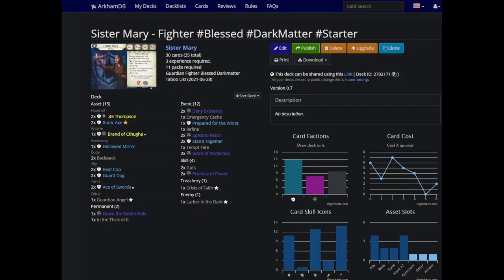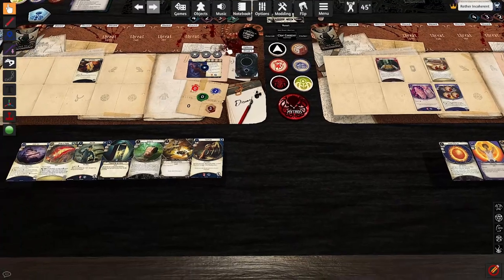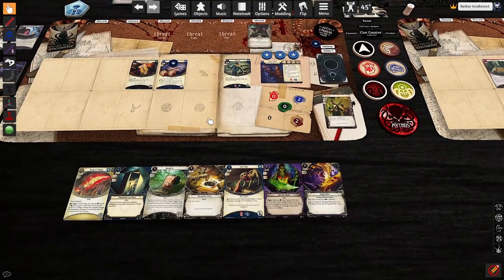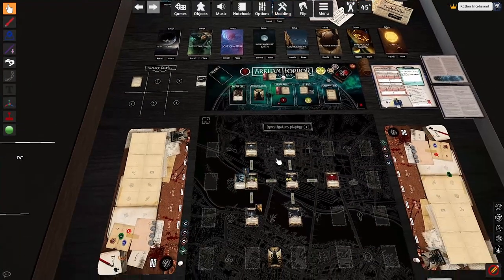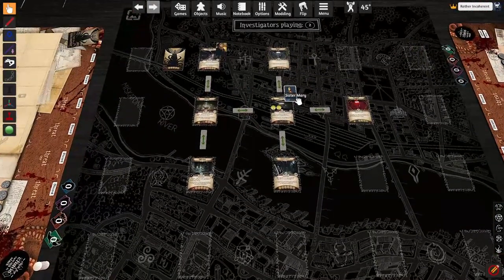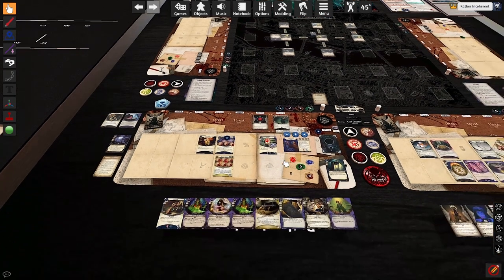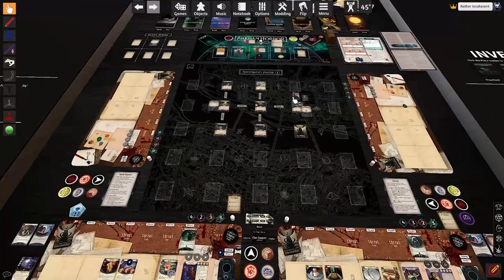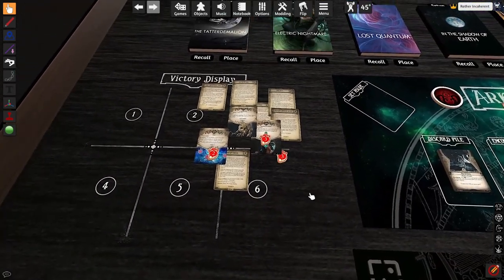Feeling Pretty Anachronistic Right Now... Dark Matter CUSTOM CAMPAIGN #01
Dark Matter is, in my humble opinion, the best custom campaign for Arkham LCG. It's got a level of polish that rivals official campaigns, and I'll be playing through it with a bless team. We'll be taking Sister Mary as our main fighter and using all the bless tokens she generates to fuel a Father Mateo as our main cluever.